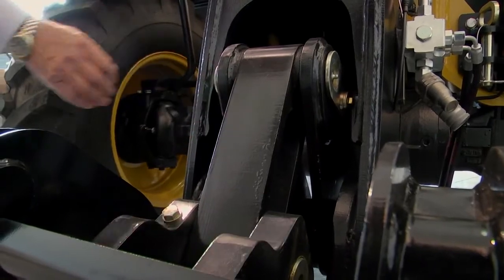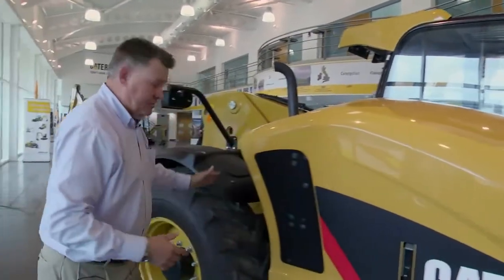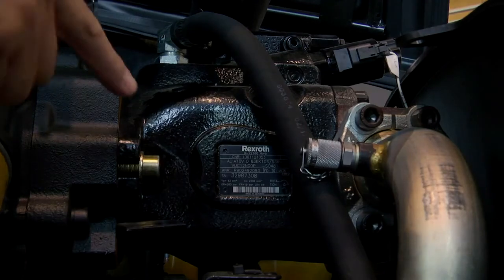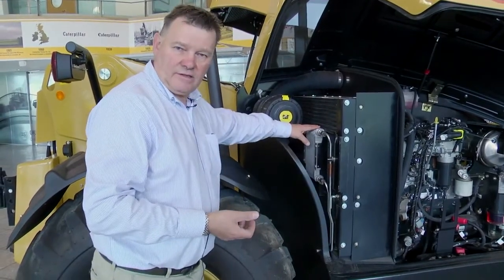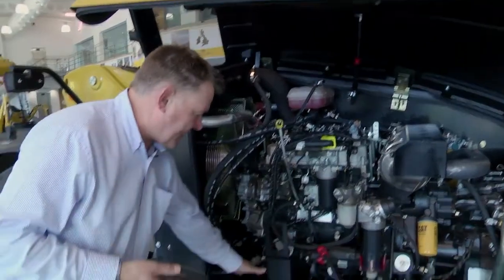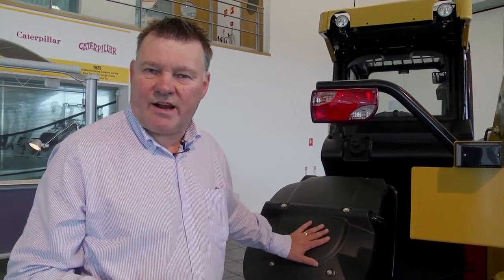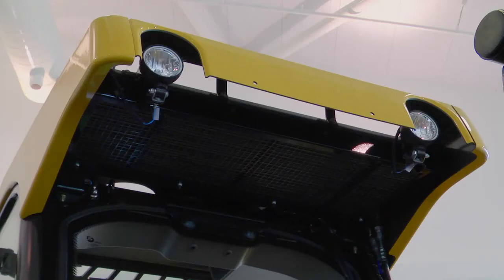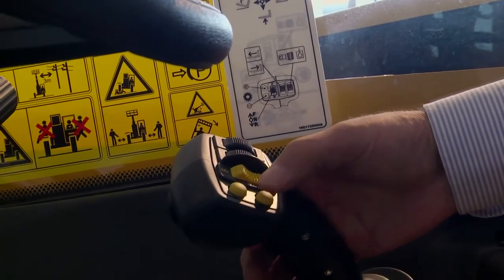C Series Telehandler Overview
CAT C Series Telehandlers, built and designed around the voice of the customer. Have a look at the features that the C Series Telehandlers boast.